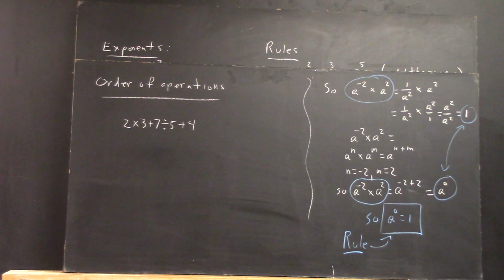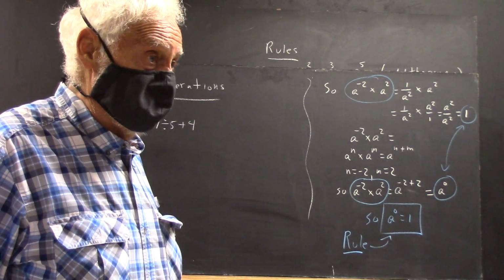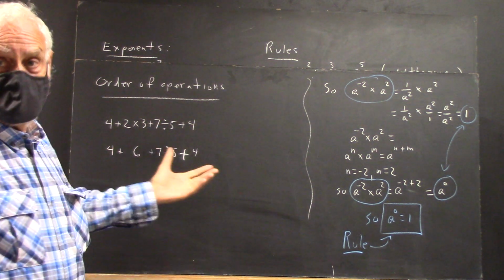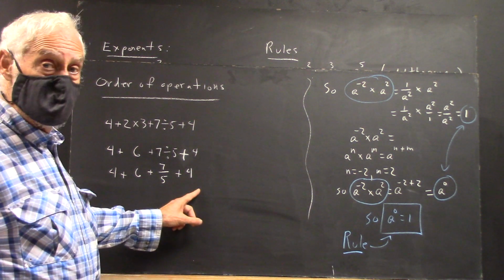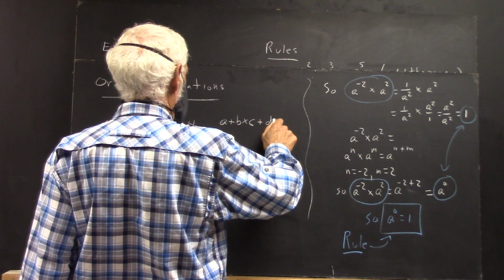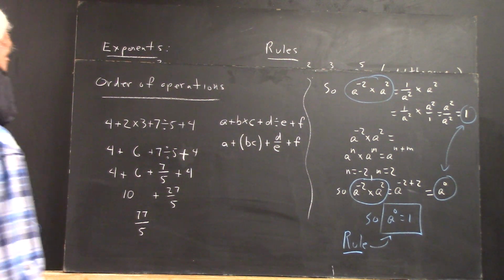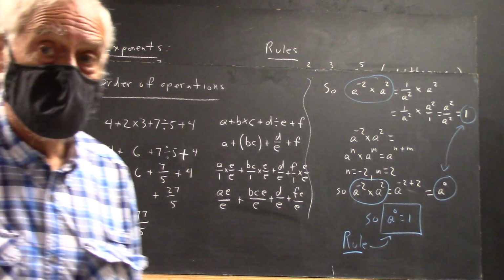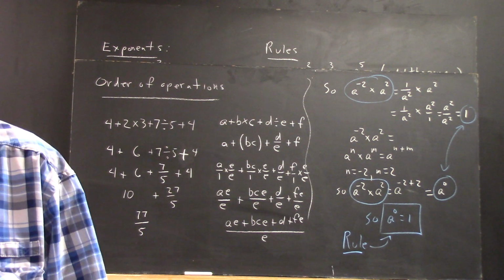dagM60_5076_order_of_operations__11